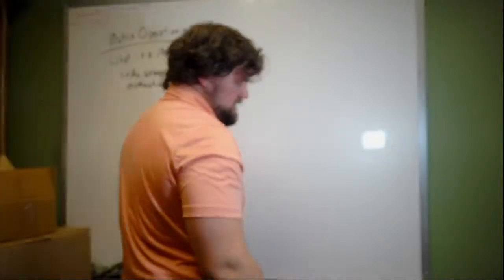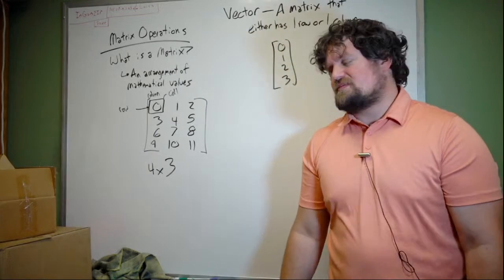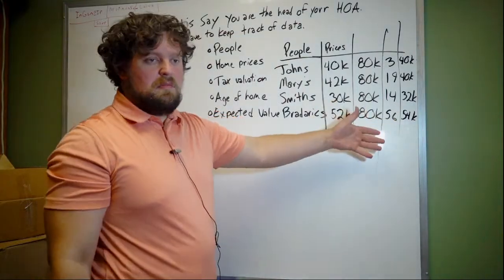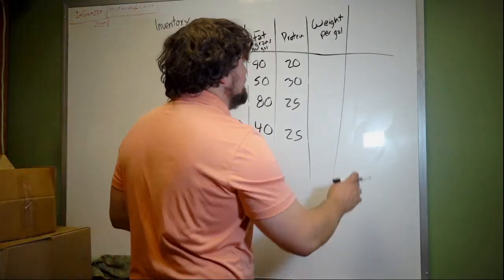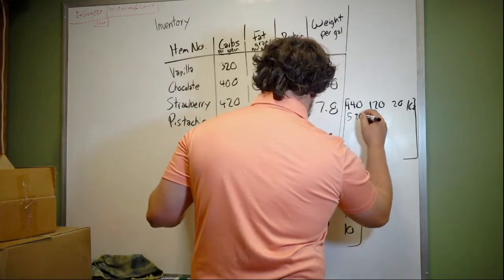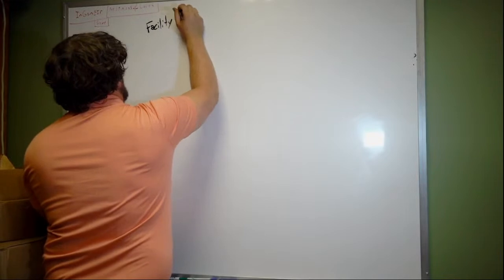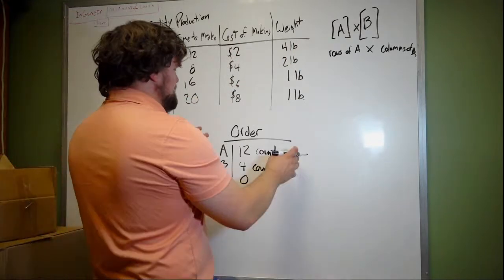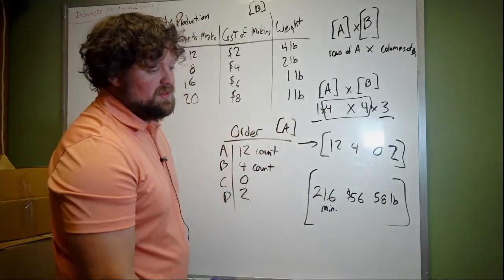Introduction to Linear Algebra and Matrix Operations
Here, we talk briefly about the topic of linear algebra, what matrices are, and how to perform basic matrix operations.